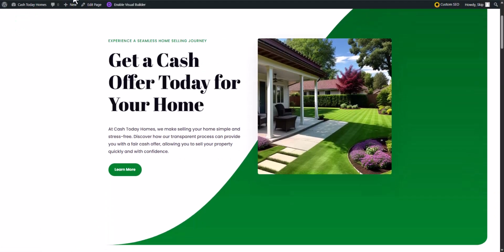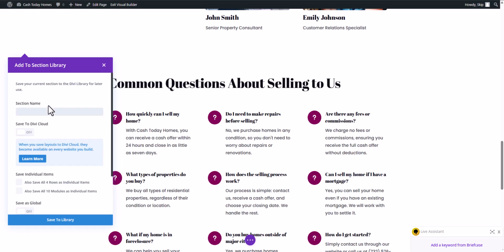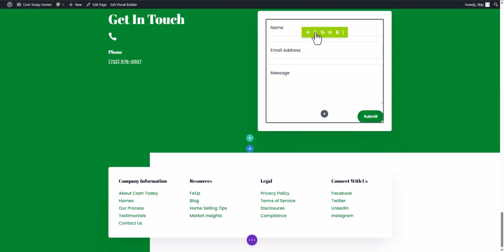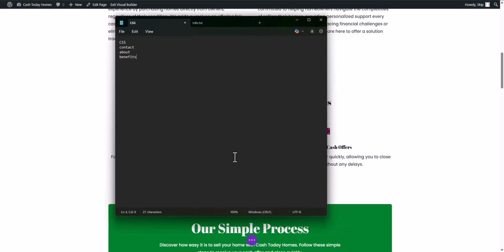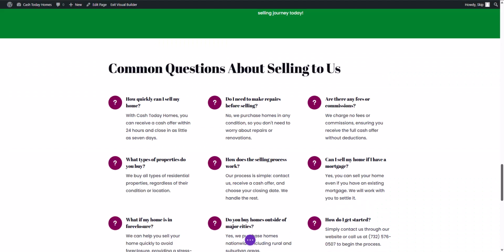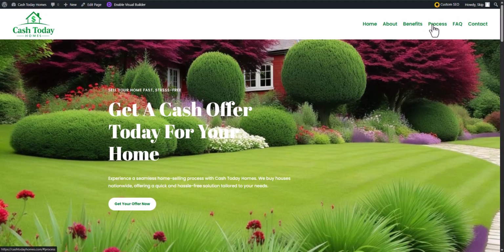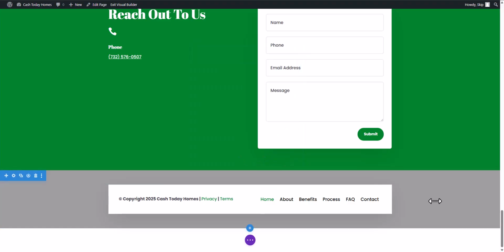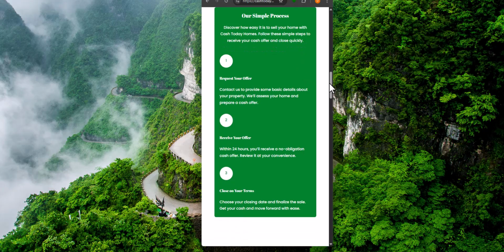Start To Finish, Creating One Pager From Multiple Pages, Editing Footer